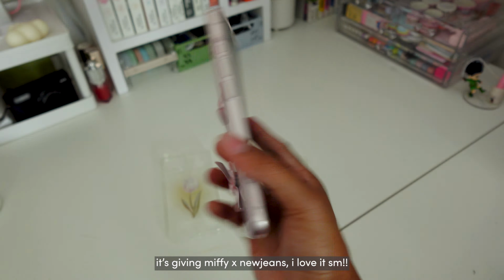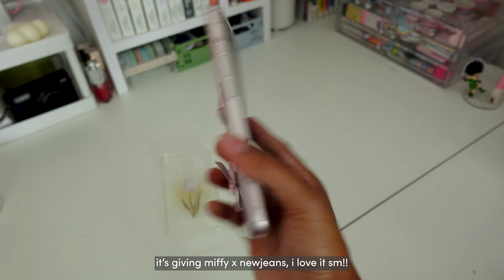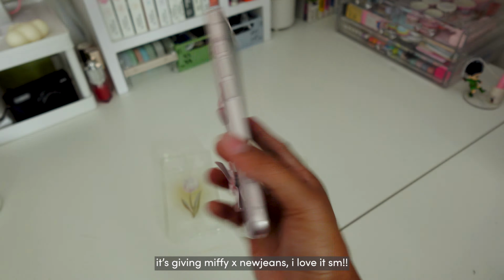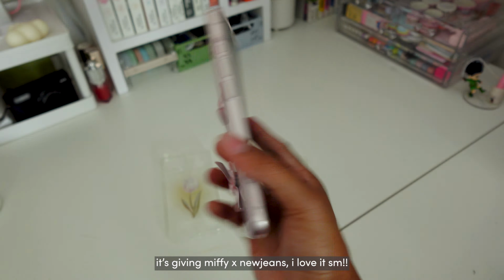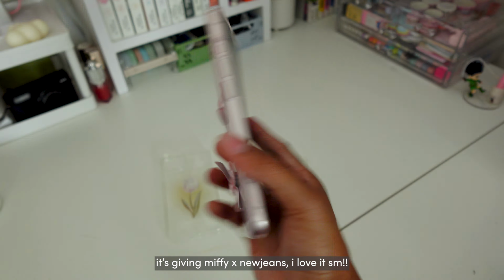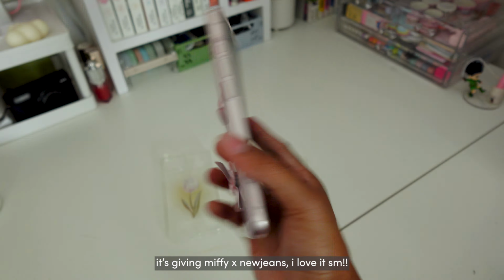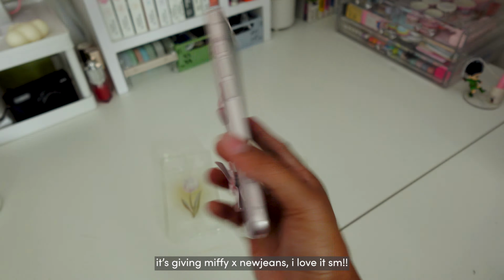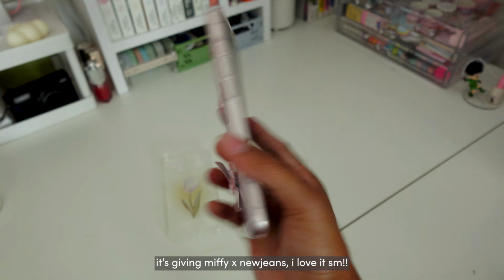cute aesthetic temu haul: stationery, desk organizers, plushies, phone cases, etc (asmr unboxing 📦)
hi guys, i hope you enjoy this huge Temu haul! download Temu app through to get $100 coupon bundle for free and find my picks OR search code: dkf2465 to claim (for all users)

⌚️ timestamps
0:00 » intro
0:29 » unboxing
9:25 » decluttering & reorganizing
14:24 » outro

☆ faqs ☆
name? - patricia
age? - 25
location? - atlanta
ethnicity? - haitian 🇭🇹
what camera do I use? - sony zv-1f
what editing software do i use? - adobe premiere pro

🌱 sub count: 10,977 of you guys ahhh!! we're so close to 11k, come here give me a hug xo